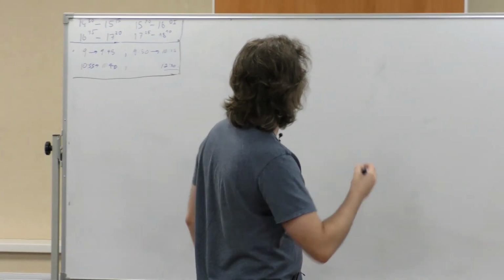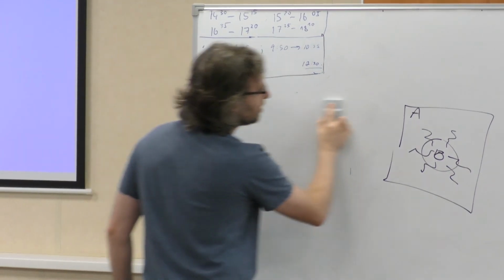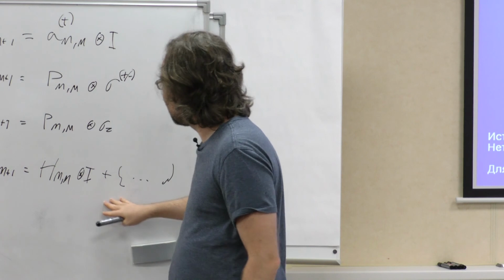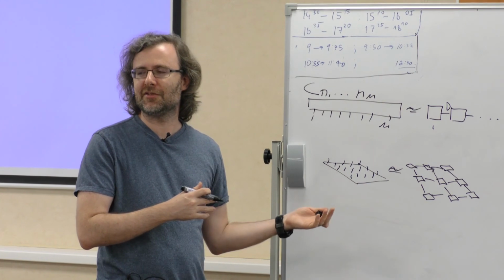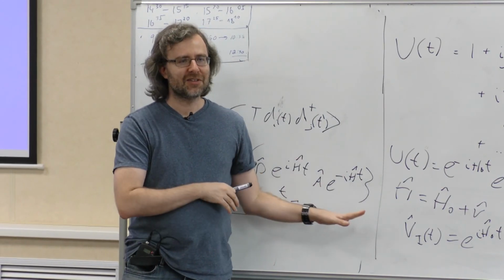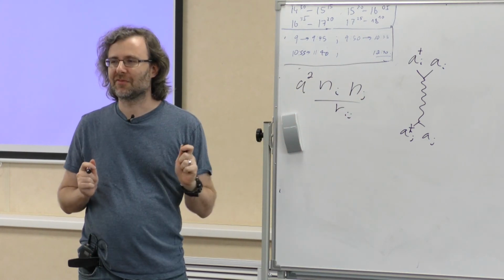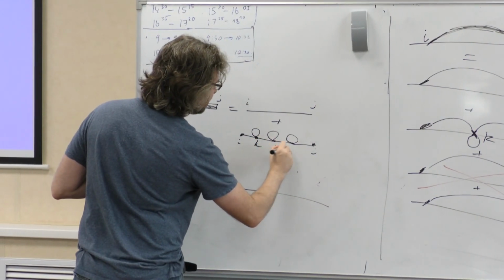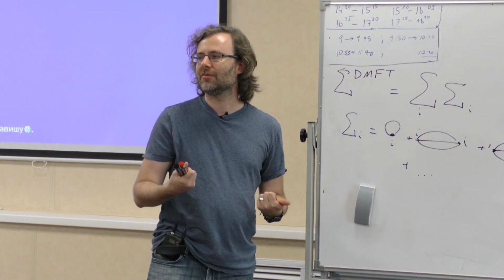Summer school 2018 / Guy Cohen / Part 3. Dynamical mean-field theory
The third lecture gives the brief introduction to the dynamical mean-field theory (DMFT). In addition to that, several useful techniques are discussed. The lecture timeline is below.

00:00 Ansatz for product states
03:14 Approximation of wave function representation for systems with finite entanglement
07:30 Small entanglement
15:09 System of dimension M
23:41 Singular value decomposition (SVD)

35:00 Method of Green’s function
41:15 Dyson series and Keldysh contour
46:48 Diagram techniques
1:02:35 Self-energy and classes of diagrams